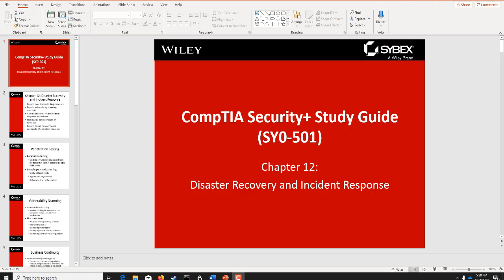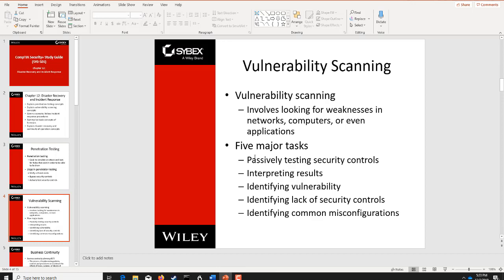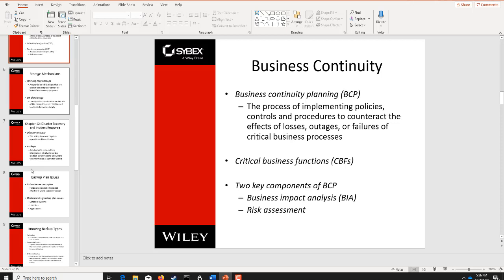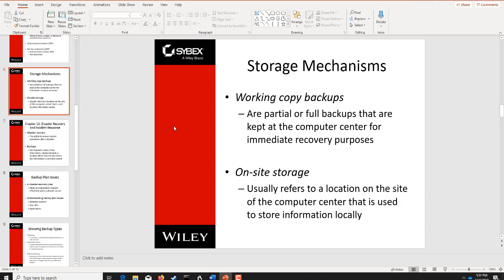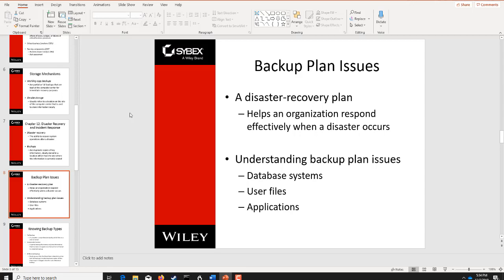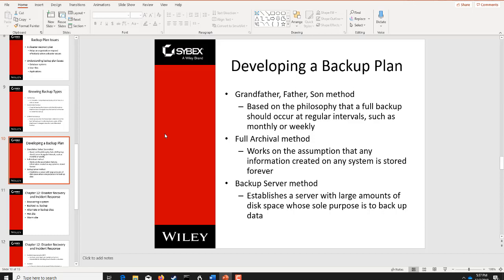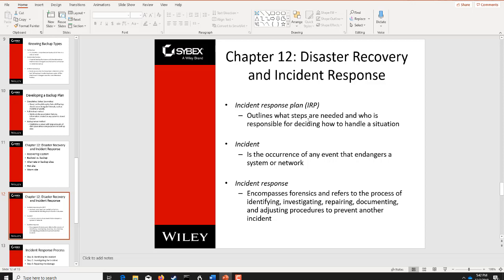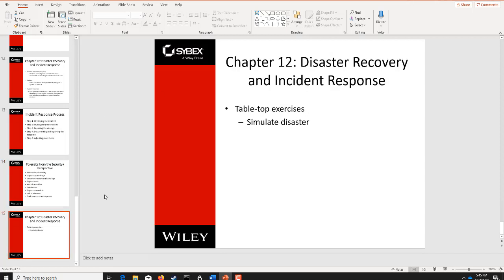CIS 4670 Lecture Wk15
Disaster Recovery / Incident Response / BCP